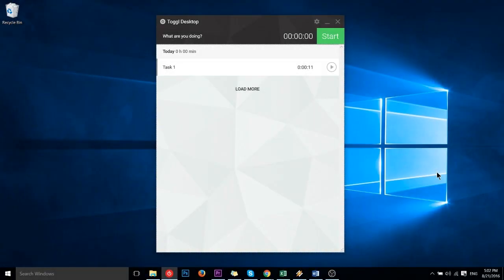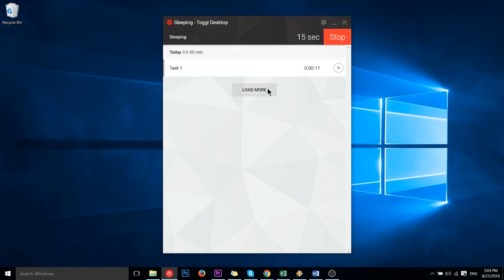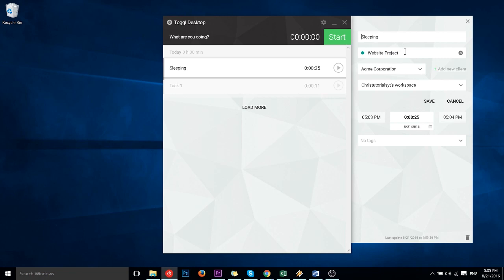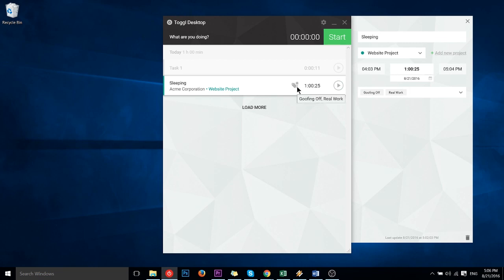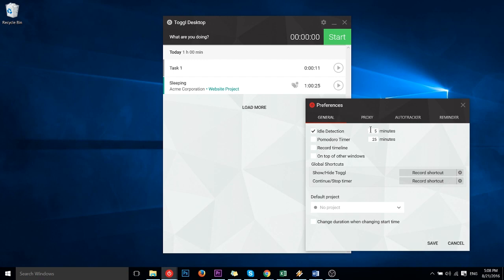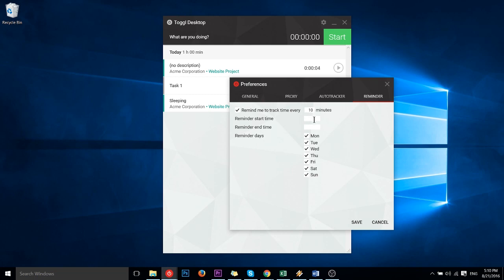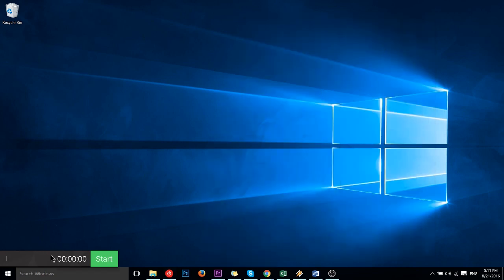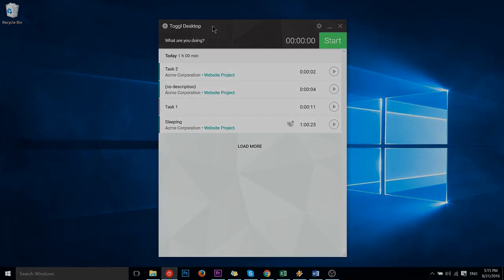Introduction to Toggl Desktop Time Tracking App - Tutorial for Beginners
Toggl has a Desktop app that is pretty useful to have running on Windows, Mac, and Linux. This video shows you the ropes on how to use it in conjunction with the web interface for Toggl.